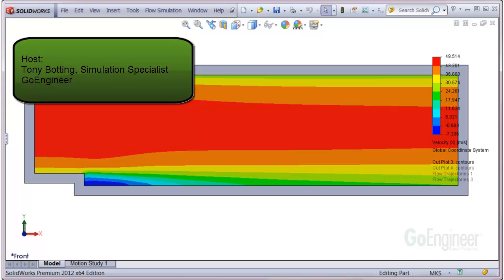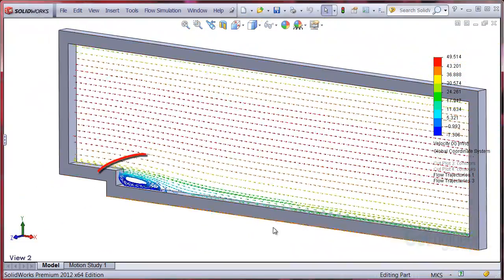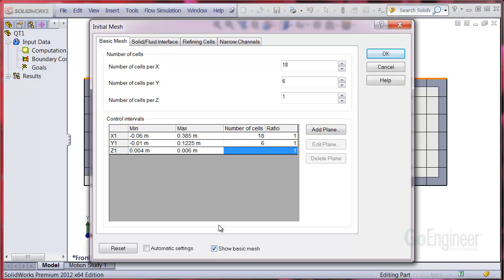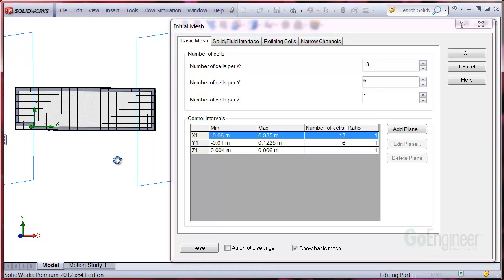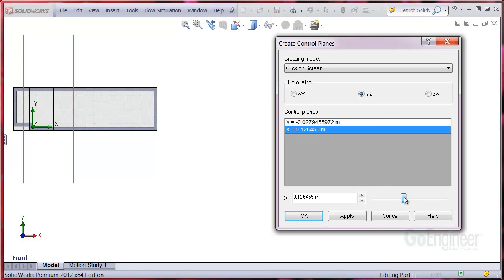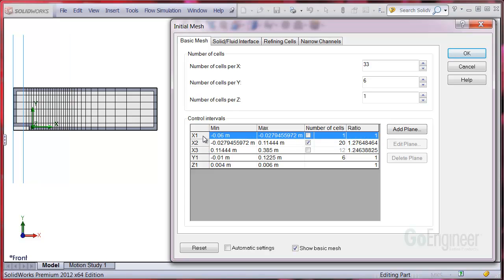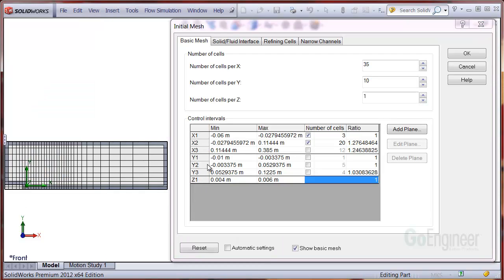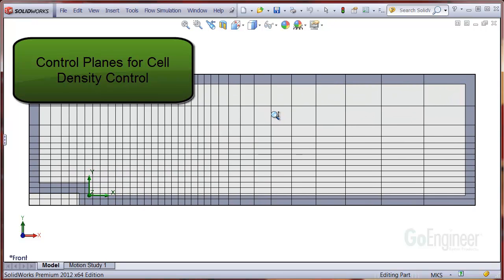SOLIDWORKS Flow Simulation – Control Planes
Learn how to set up control planes in SOLIDWORKS Flow Simulation, which are used to manually adjust the cell mesh density in between the planes.